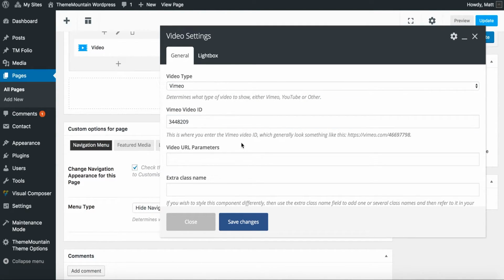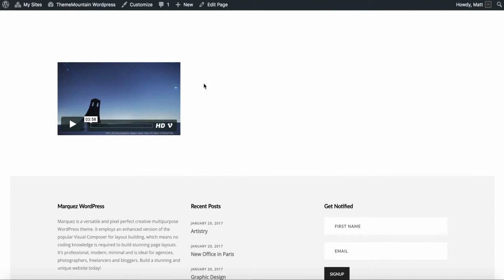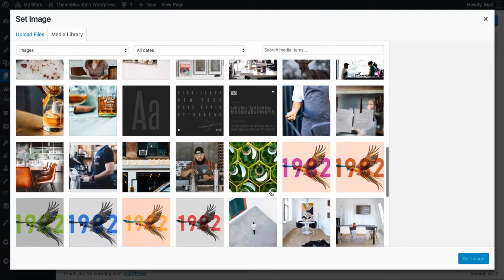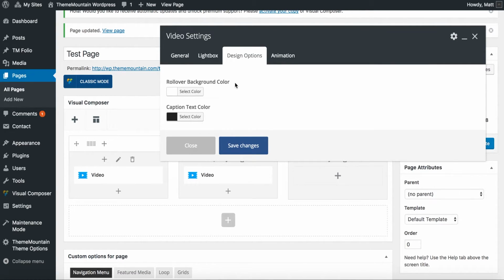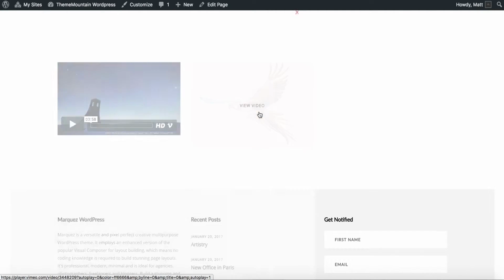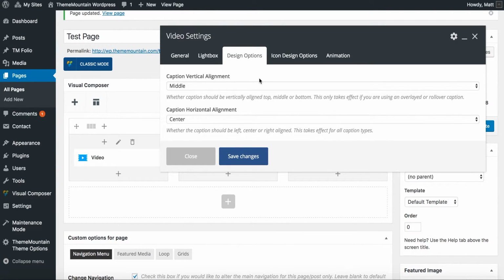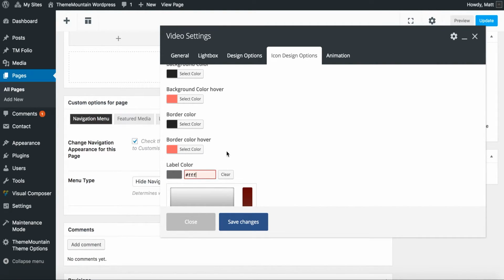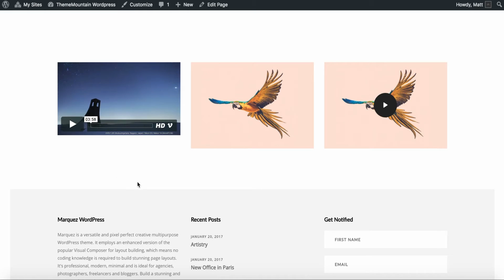Rows and Section Blocks Part 5 - ThemeMountain WordPress